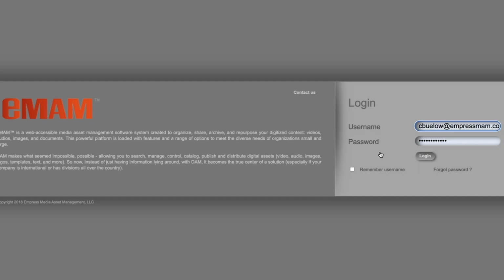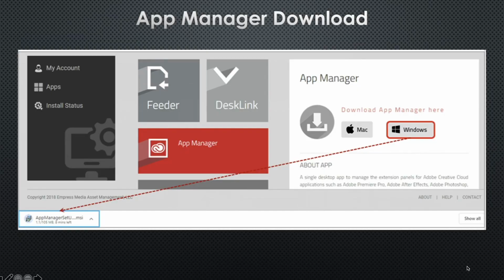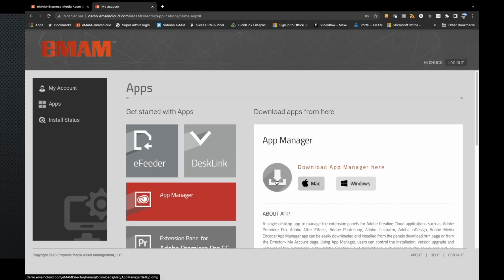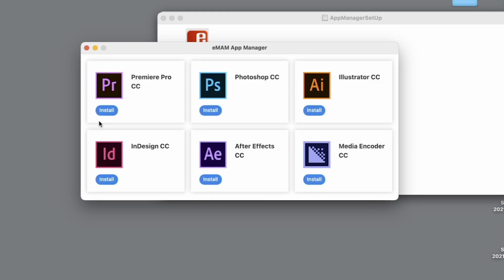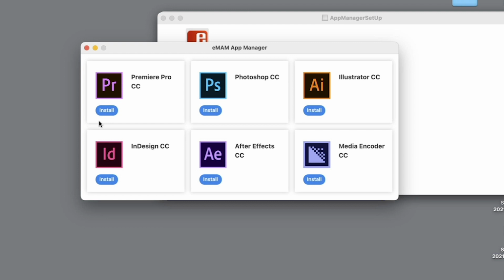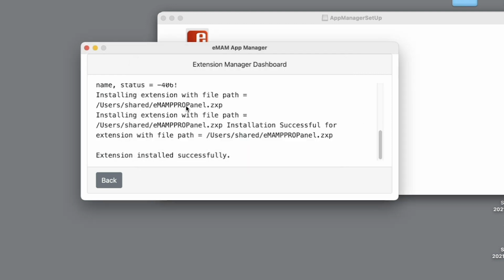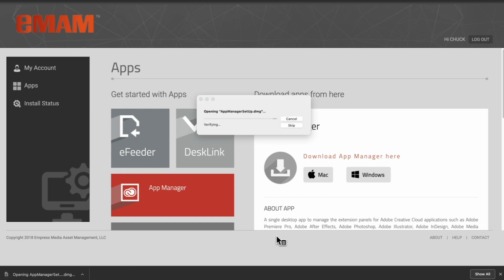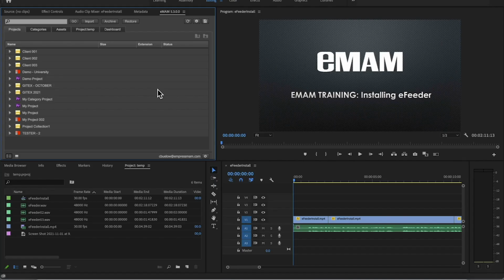eMAM App Manager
How to download, install, and run the eMAM App Manager, which allows access to the eMAM panel inside Adobe Creative Cloud applications.